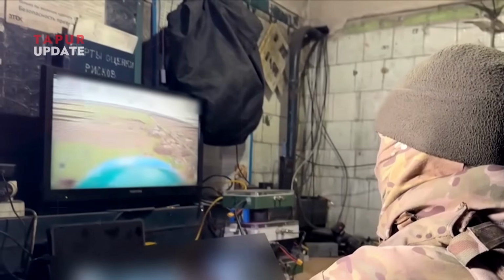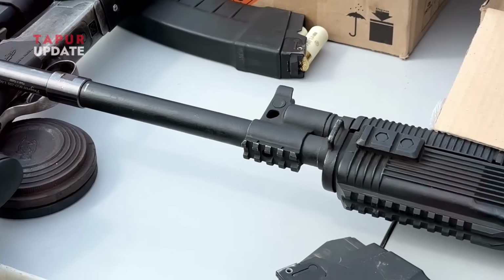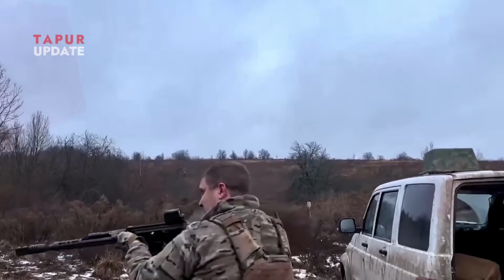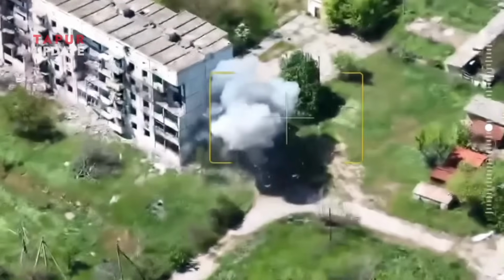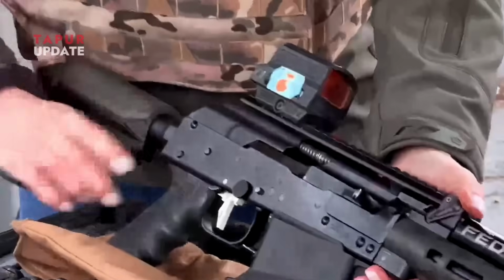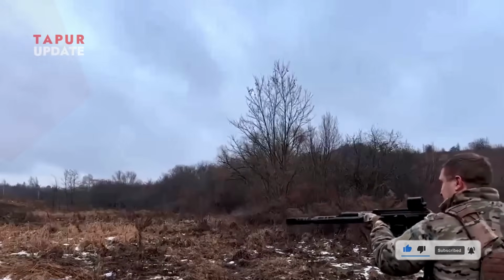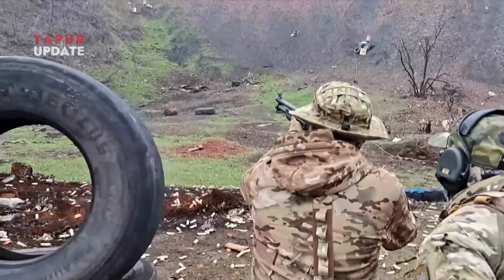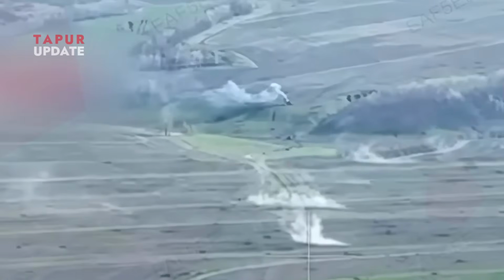How Russia Uses Shotguns to TAKE DOWN FPV Drones – Strategy by Anna Taranosova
In modern warfare, FPV drones have become one of the most feared threats. But Russia is using an unexpected weapon to take them down — shotguns. Discover how Russia’s military has adopted this low-cost, high-impact strategy to counter the growing drone menace.

Led by Anna Taranosova, a Russian shooting champion, this unique training program equips soldiers with the skills to fight back against FPV drones using 12-gauge shotguns. Anna, known for her precision shooting skills, teaches soldiers to shoot with speed and accuracy, taking down fast-moving drones with ease.

This method is gaining traction because it’s quick to implement, cost-effective, and ideal for soldiers on the frontlines. Instead of relying on expensive tech, Russia’s soldiers are using simple, powerful tools to stay ahead of drone threats.

Watch this deep dive into the anti-drone shotgun strategy and see how Anna Taranosova’s training is making a huge impact in modern combat tactics. This is the new face of drone defense — fast, direct, and surprisingly effective.

Russia shotgun drone defense
How to take down FPV drones
Anna Taranosova
Military anti-drone strategy
FPV drone defense Russia
Shotgun vs drones
Anti-drone shotgun method
Russian military tactics
Low-cost drone defense
12-gauge shotgun military use
Counter FPV drones with shotguns
Drone defense tactics Russia
Combat shooting techniques
Anna Taranosova military role
Drone warfare Russia

Welcome to TAPUR UPDATE — your go-to source for insightful discussions on military advancements, cutting-edge technology, and the latest in global geopolitics. In this channel, we break down complex topics surrounding military strategy, defense systems, and technological innovations that are shaping the world. Stay informed as we analyze global power shifts, diplomatic relations, and emerging threats in the ever-changing geopolitical landscape.